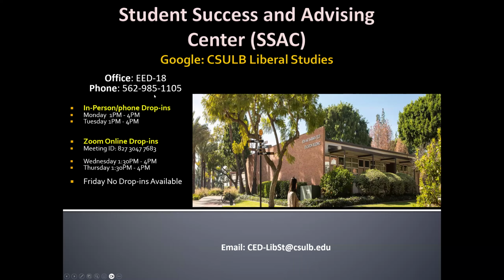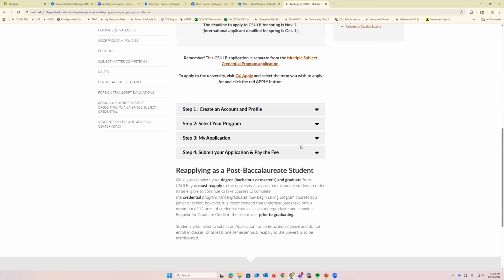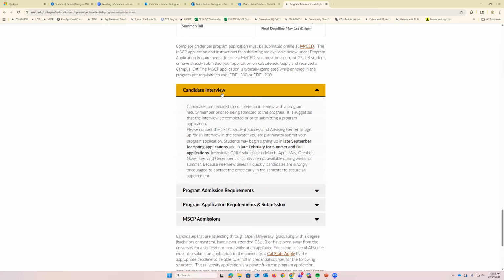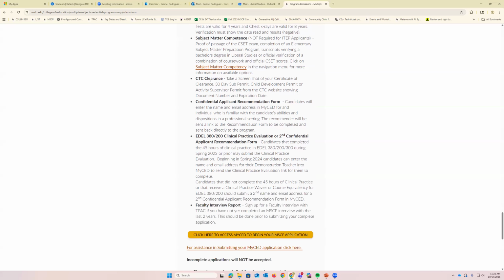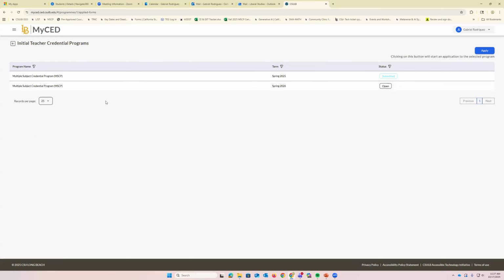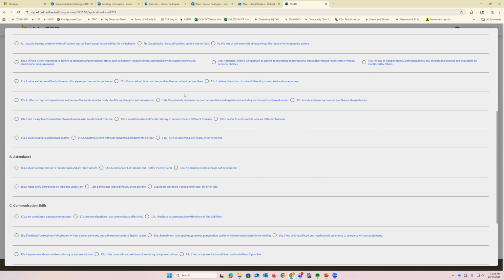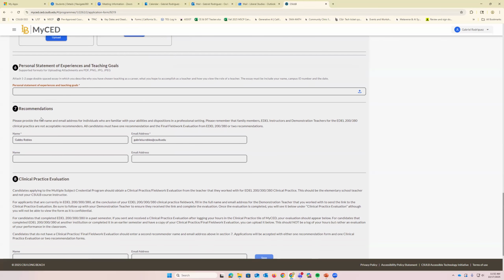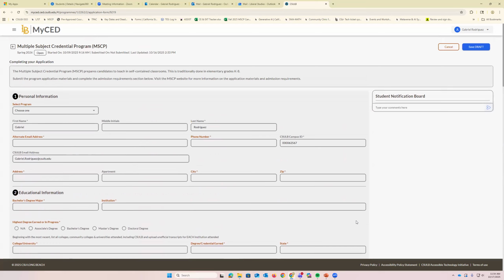Liberal Studies: How to apply to the Multiple Subject Credential Program